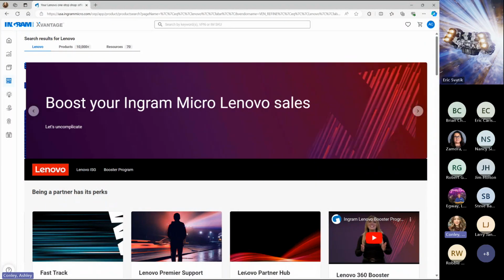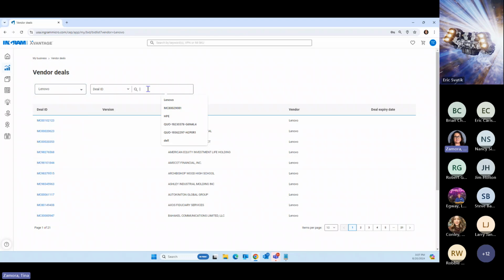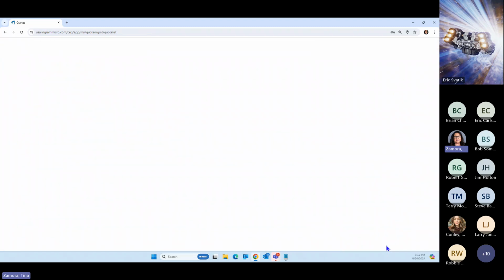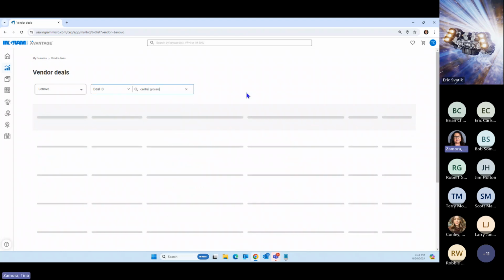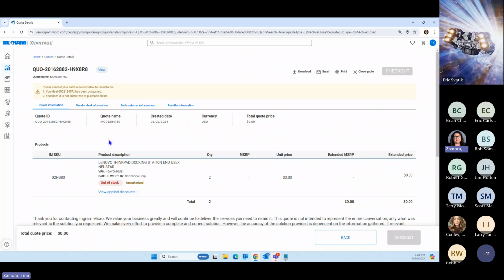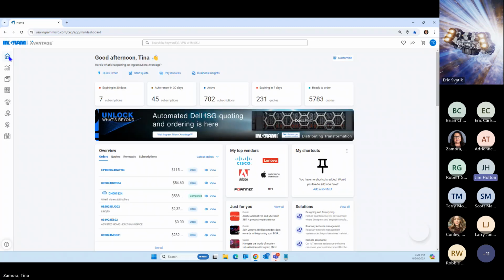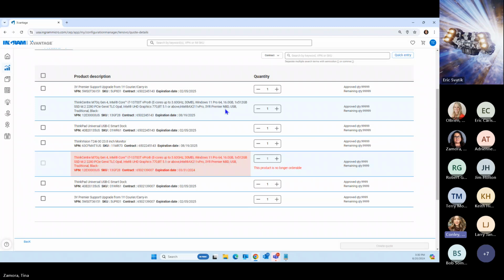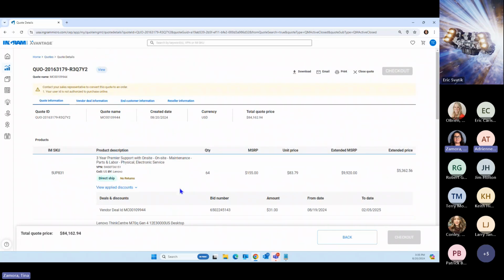GHA - Ingram & Lenovo Xvantage Demo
Learn how to get a quote on your newly-approved master contract within 15 minutes!